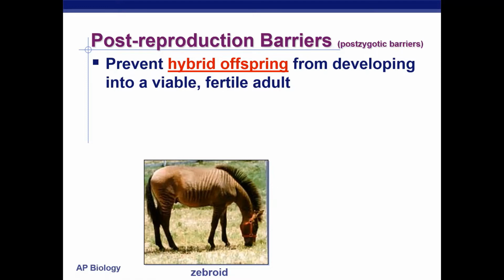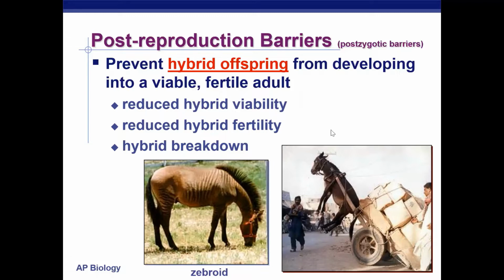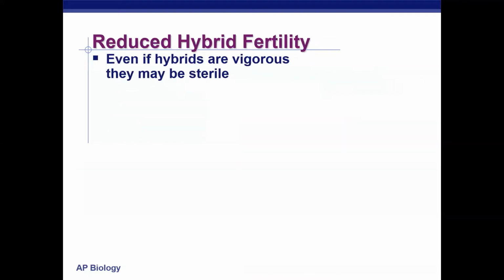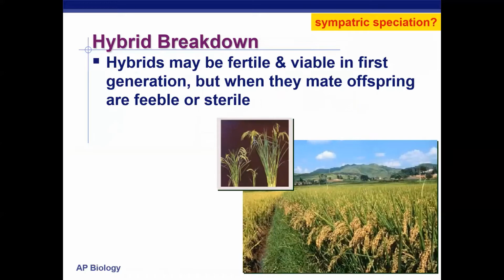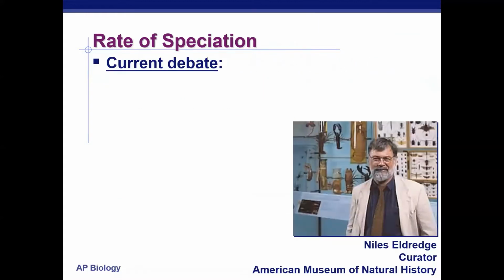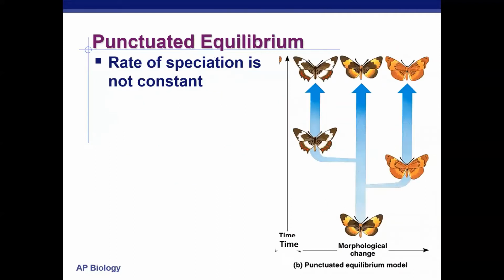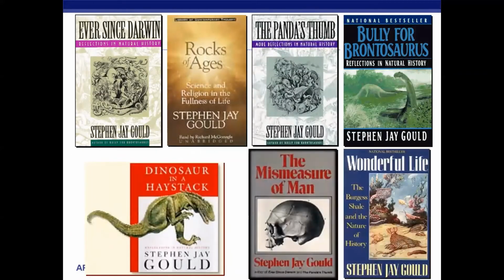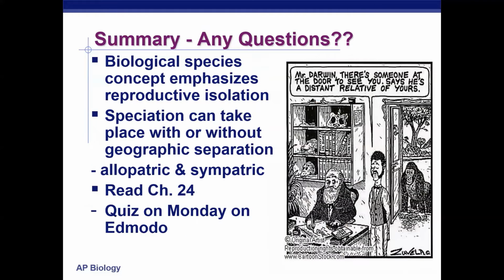AP/DC Speciation Lecture Part III 2020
Discuss Post-Zygotic barriers that lead to Speciation and are now preventing closely related species from becoming a single species.  Also discuss the Rate of Speciation.